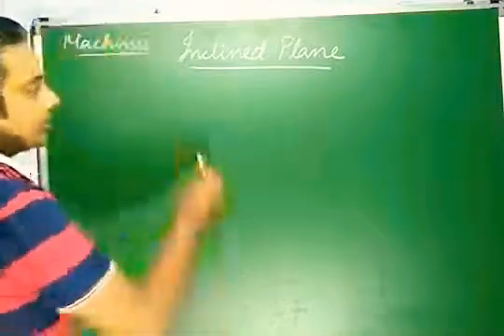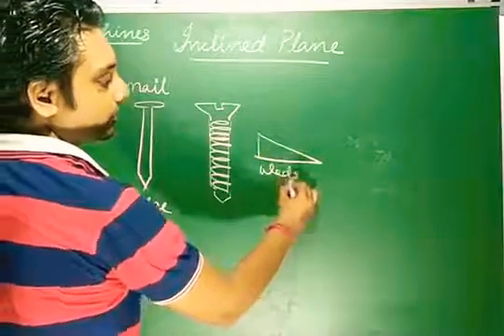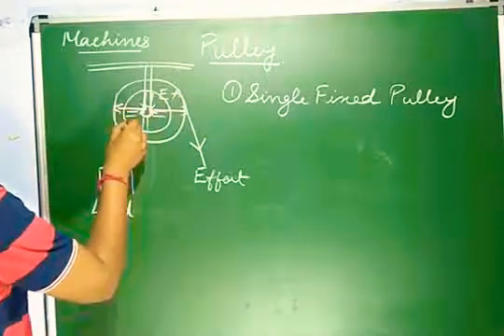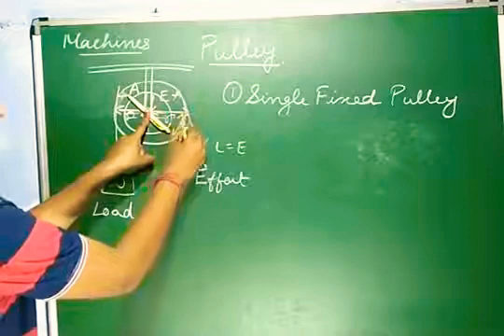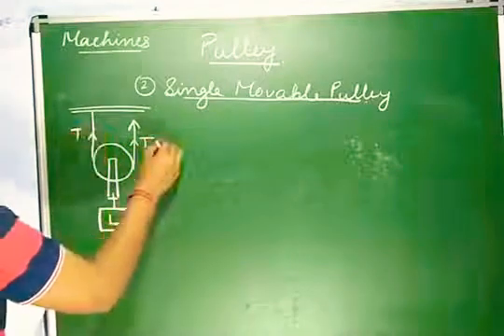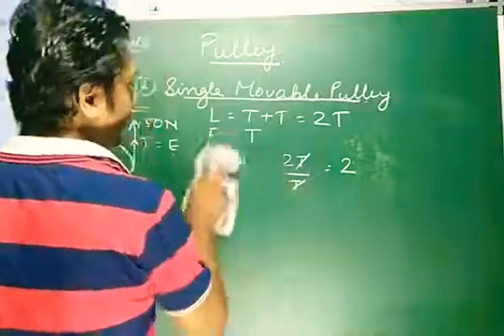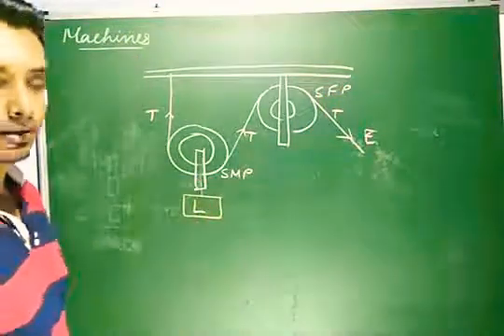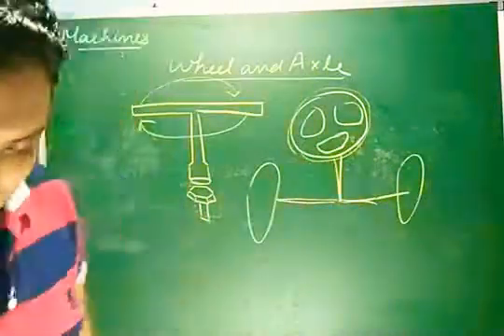Std 6th machines, pulley